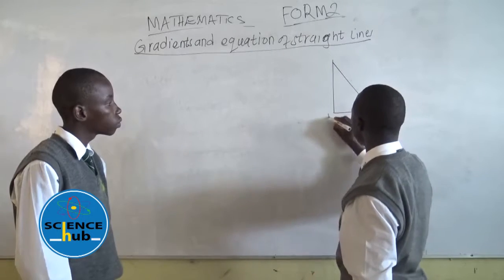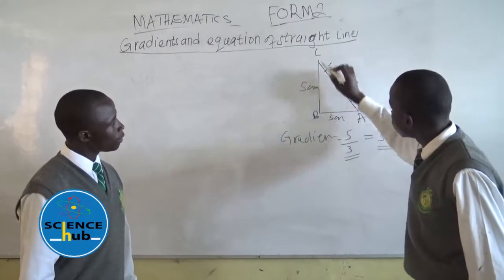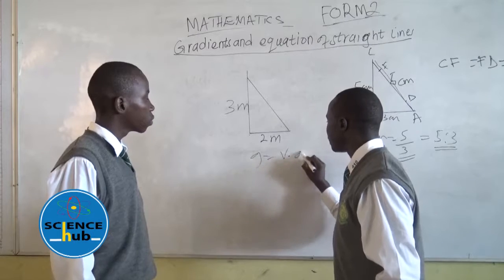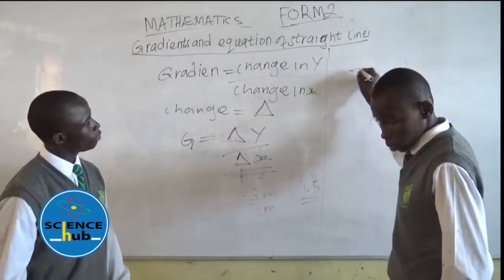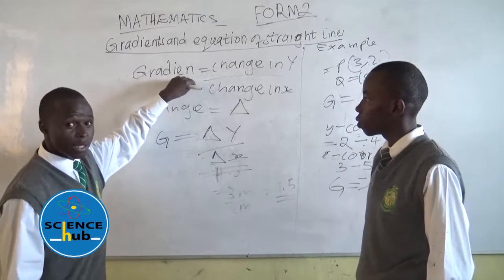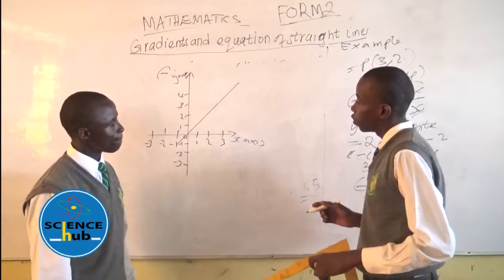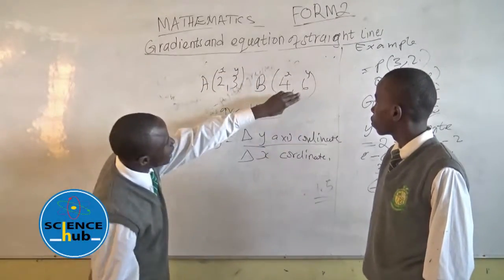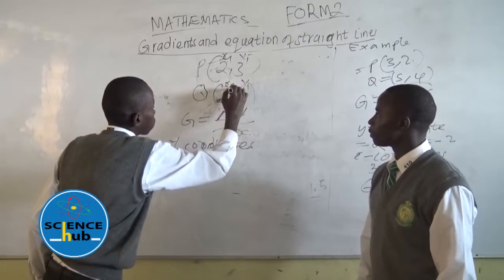Corner Brook High School Form4 Mathematics Lesson2 Quadratic Epression and EquationGradient